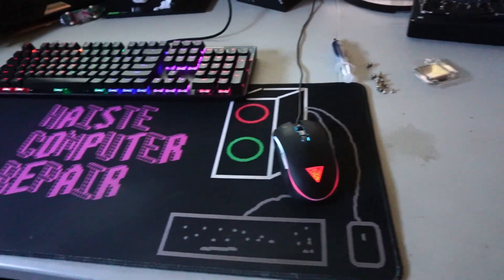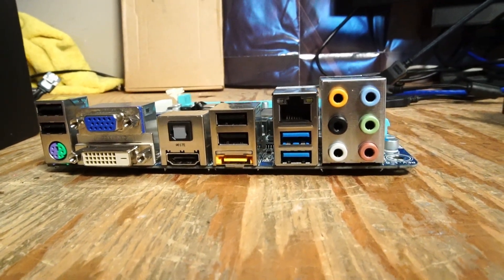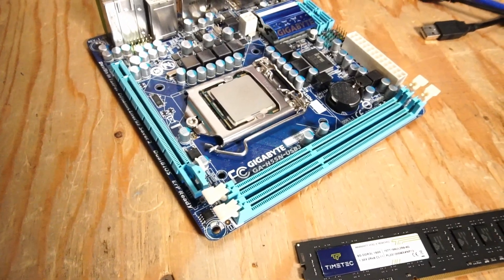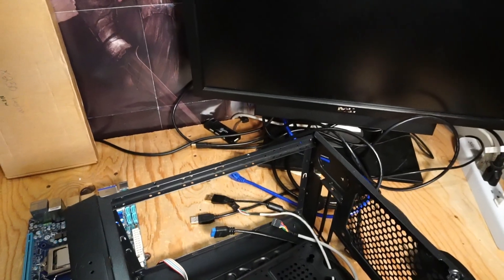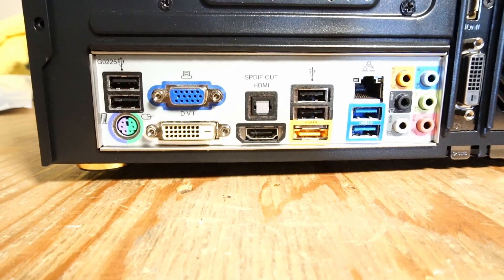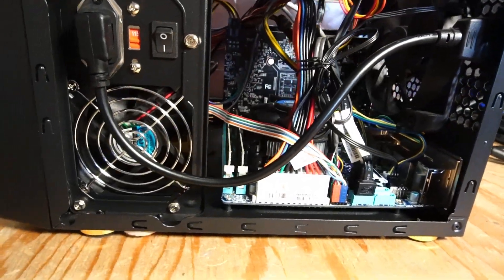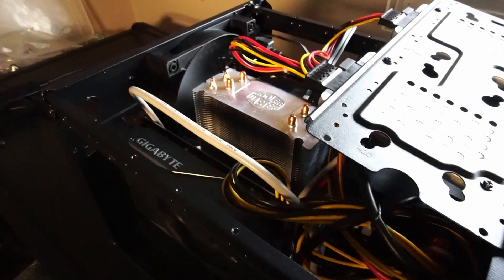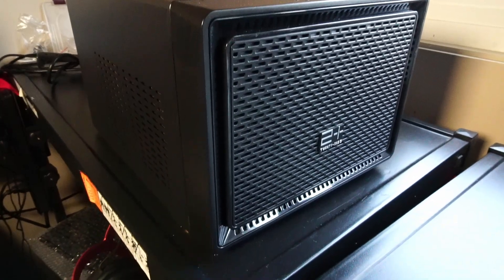Can you use an i7-870 in 2024? Gaming & Video Render w/GTX 1650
I  test run a i7-870 & GTX 1650 combo

Gigabyte GTX 1650 OC Graphics Card
16GB 1600MHz RAM
180GB Intel Solid State Drive

0:00 Intro
0:10 Hardware
3:36 Build Pt 1
4:33 Overheating Fix
5:53 Render DaVinci Resolve
6:16 Talking about stuff
6:47 Resident Evil 3 Remake
7:13 Cyberpunk 2077
8:02 GTA V
8:42 FortNite DX11
9:13 FortNite Performance
9:44 Session Skate Sim
10:07 Dead by Daylight
10:44 Bye